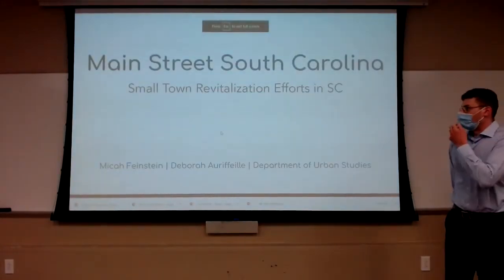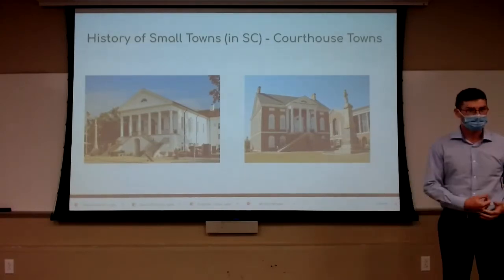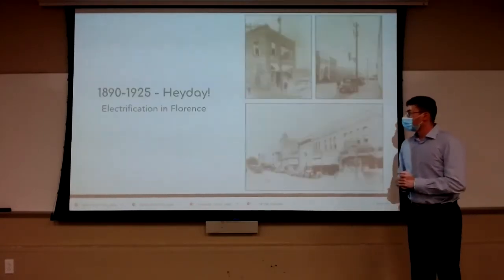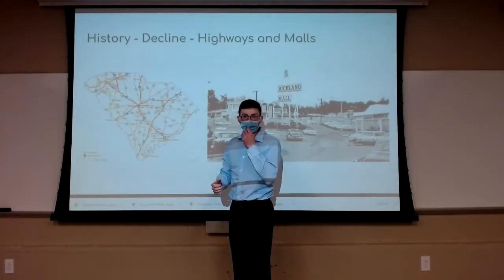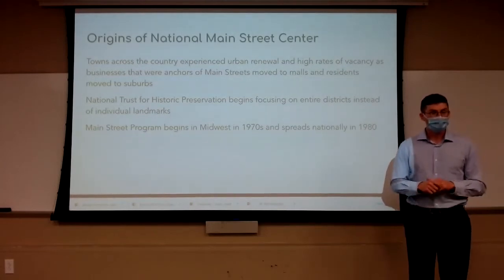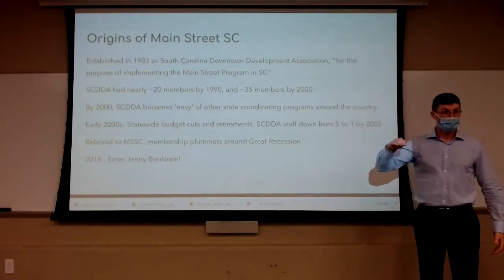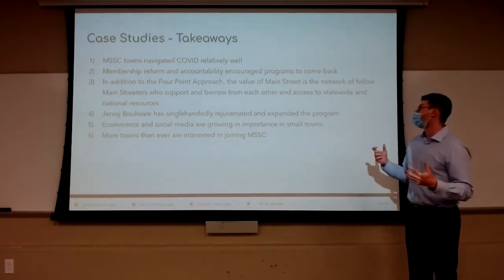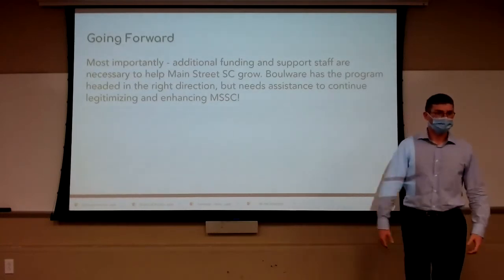Micah Feinstein - Main Street South Carolina's Small Town Revitalization Efforts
Micah Feinstein is a double major in Urban Studies and International Studies at The College of Charleston, graduating in May 2021. Micah presented his bachelor's essay on Main Street South Carolina's Small Town Revitalization Efforts on Thursday, April 8th, 2021. Micah's project advisor is Dr. Deborah Auriffeille from the Department of Sociology.

00:00 - 00:27 Introduction
00:27 - 16:58 Presentation
16:58 - 21:20 Q&A